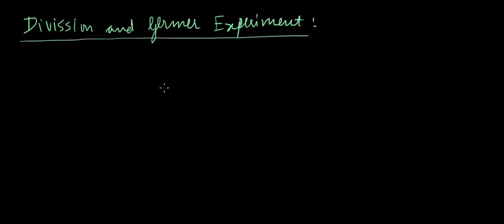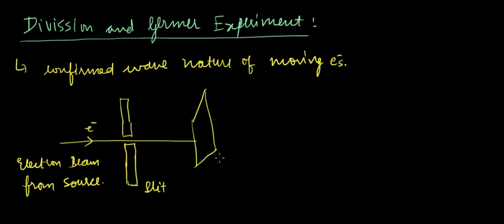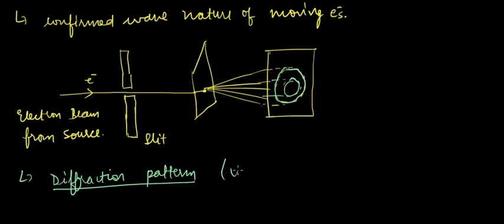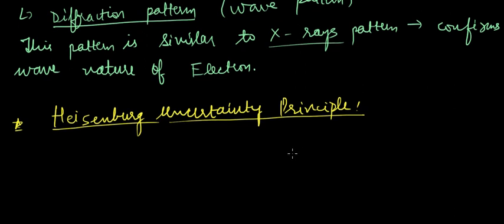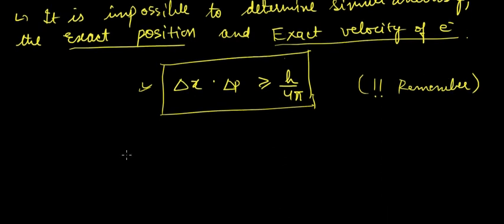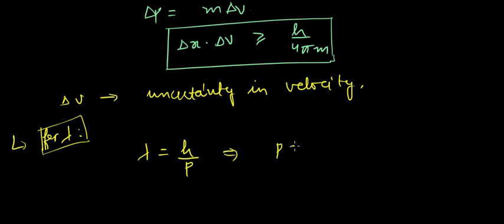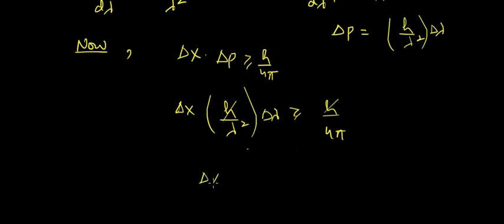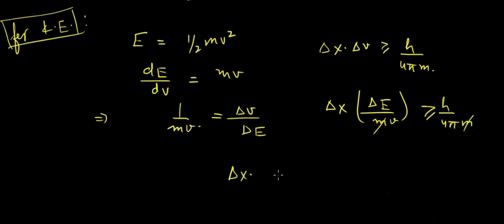77. Heisenburg Uncertainty Principle